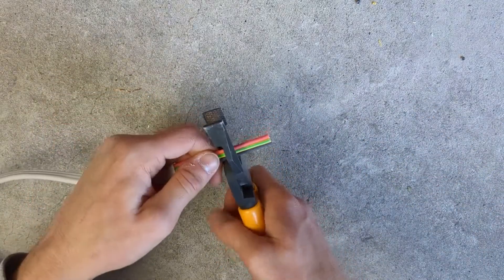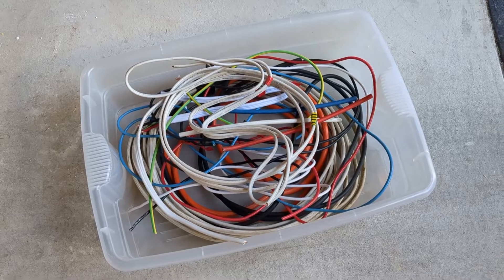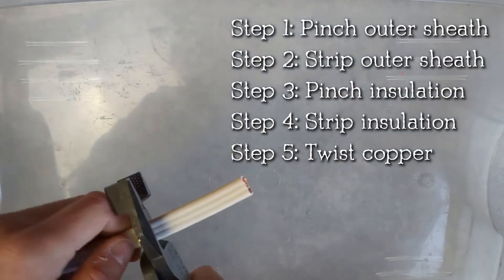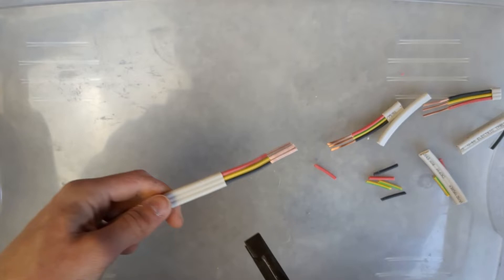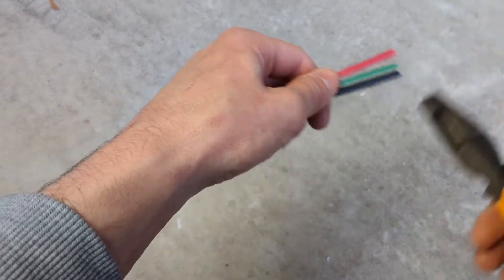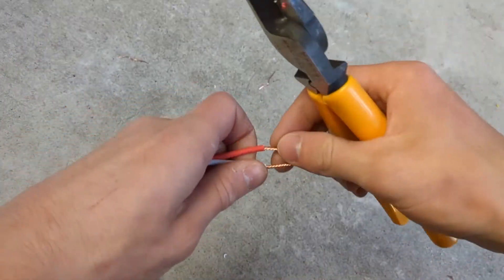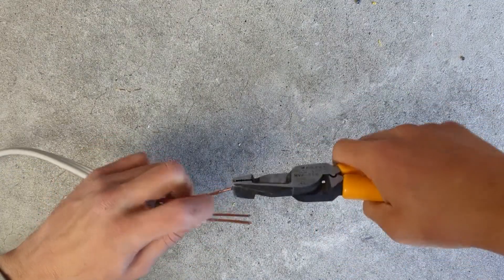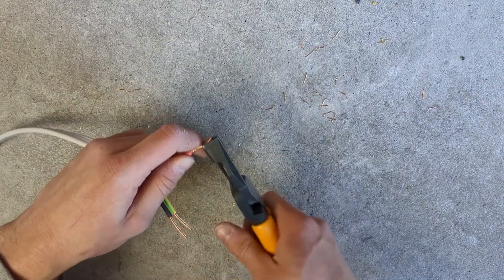How I Strip Sheathed Cable Fast as an Electrician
Stripping copper TPS cable quickly is easy, all you need is a good set of pliers, some scrap cable and a bit of practice.

PLIERS USED IN THE VIDEO:
⚒️ MARVEL MVA-200

LINK TO WIRE STRIPPER VIDEO:
🔜 Coming Soon

TIMESTAMPS:
00:00 Intro
00:20 What you need
01:13 Why Electricians should learn how to strip cable faster
01:45 My cable stripping technique
03:50 Conclusion

⚠️ WARNING
Do not attempt DIY Electrical work!  All activities in this video have been performed by a Licensed Electrician for educational and entertainment purposes only. All work is done at your own risk. Corey Bruhn will not accept responsibility or liability, for any loss, damage, injury or negligence. Please consult a Registered Electrical Contractor or Electrical Inspector prior to dealing with any electrical installations.